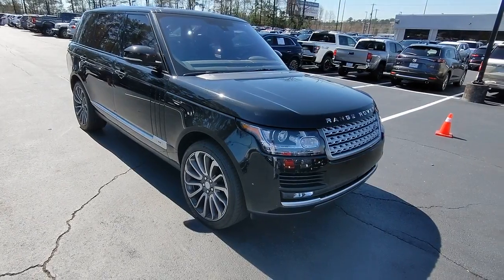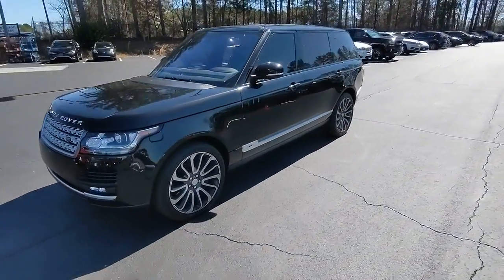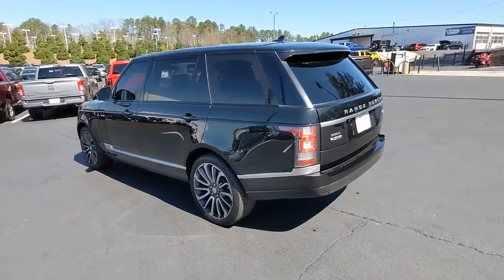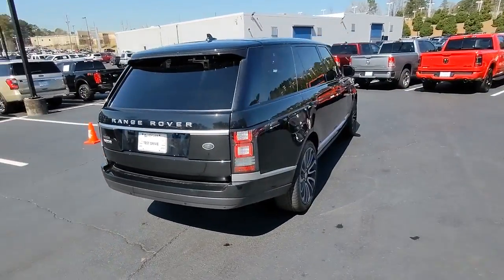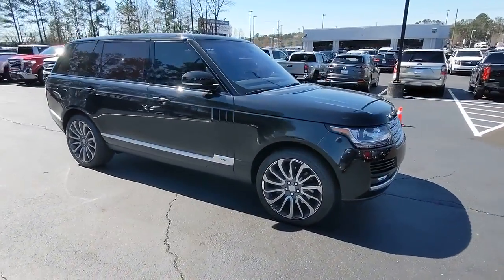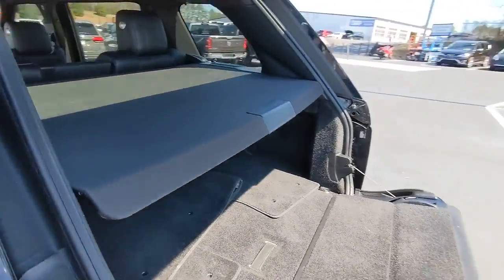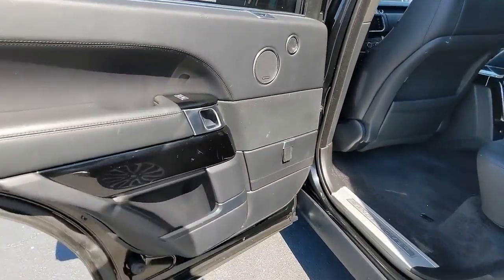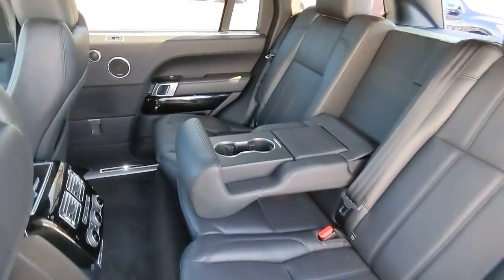2016 Land Rover Range_Rover Atlanta, Marietta, Roswell, Kennesaw, Woodstock, GA 509027A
Santorini Black Used 2016 Land Rover Range_Rover available in 789 Cobb Parkway, SE, Marietta, Georgia at Ed Voyles CDJR. Servicing the Atlanta, Marietta, Roswell, Kennesaw, Woodstock, GA area.
2016 Land Rover Range_Rover Supercharged - Stock#: 509027A - VIN#: SALGS3EF8GA315746

2016 Land Rover Range Rover 5.0L V8 Supercharged Leather. LWB 4WD 8-Speed Automatic 5.0L V8 SuperchargedRecent Arrival!Reviews:* One of the most luxurious cabins in the segment; very quick acceleration with the optional supercharged V8; available long-wheelbase body style for those who want maximum rear seat comfort; more capable off-road than any other vehicle in its class; diesel engine option delivers exceptional range. Source: EdmundsAwards:* JD Power Automotive Performance Execution and Layout (APEAL) StudyWho to trust more with your new or pre-owned vehicle needs than Ed Voyles Chrysler Dodge Jeep RAM! In business for over 60 years. We are also the number one Certified Pre-Owned Chrysler Jeep Dodge RAM dealer in the entire state of Georgia. We proudly serve Atlanta Canton Kennesaw Dallas Acworth Gwinette Morrow Alpharetta Roswell Cartersville and all metro Atlanta cities. .